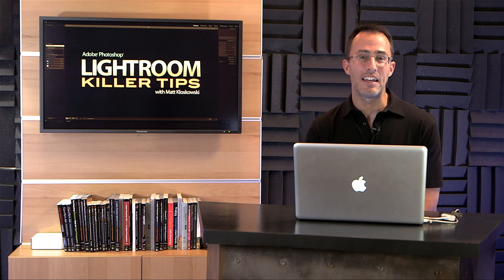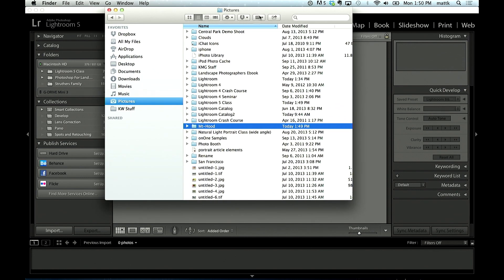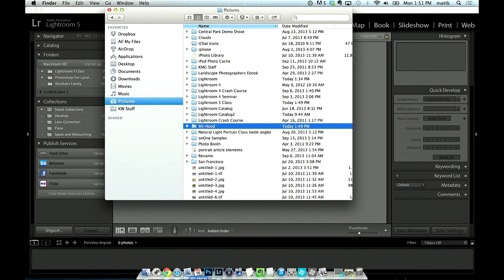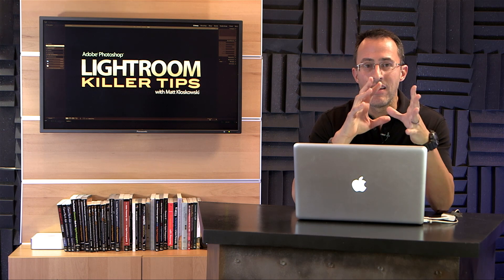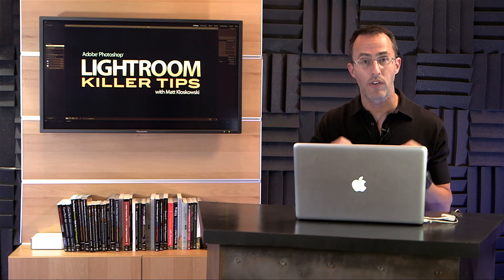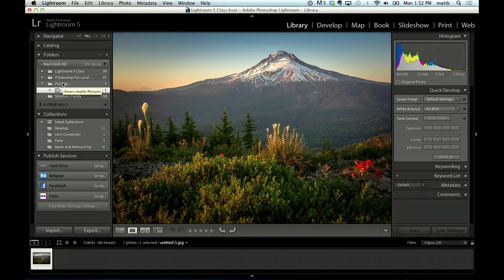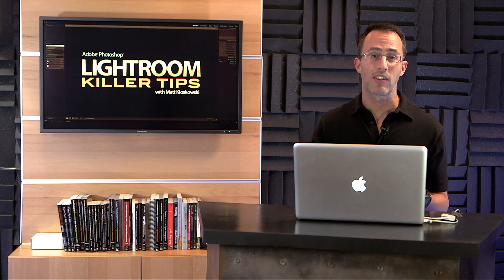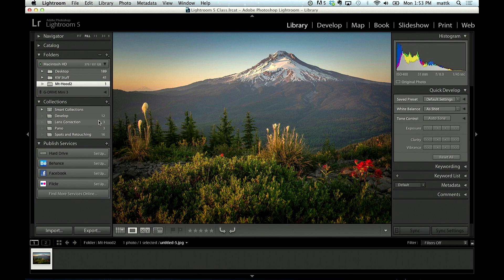Lightroom Folder Tip: How To See and Manage Your Folders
In this video Matt Kloskowski shows you how you can get a better grip on your folders in Lightroom and a couple of tips to make them easier to see and work with.